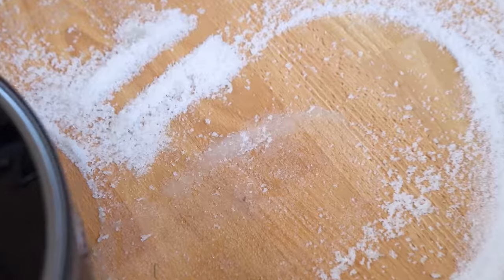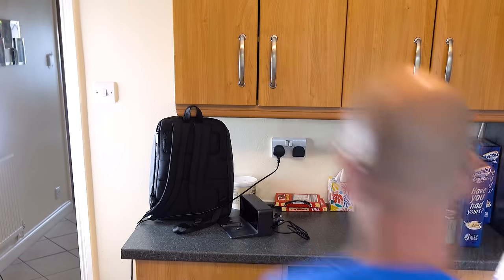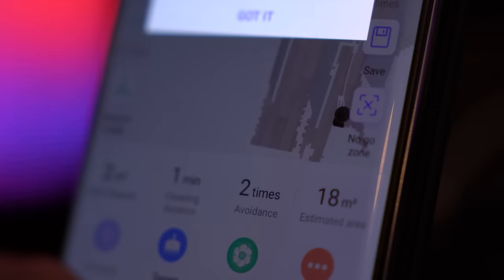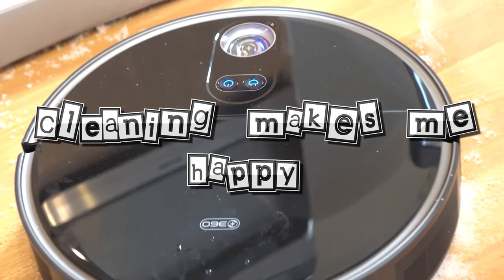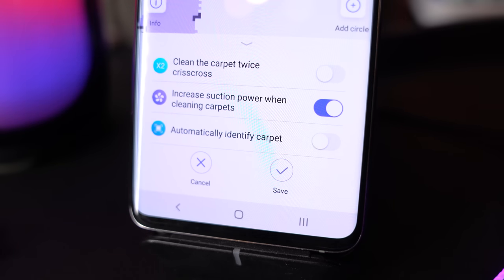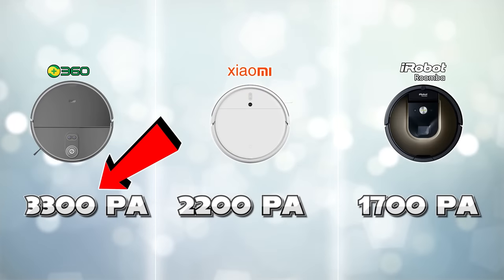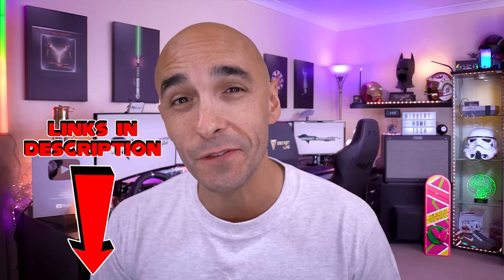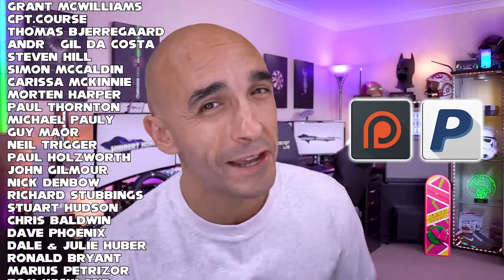360 Robovac Wrecked My House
I'm serious, I have mopped my house 4 times and the floor is still sticky.  The sugar has started to spread to other rooms.  Send help.

The S10 Robovac from 360 Smart Life is actually the best Robovac I've ever owned.  Putting wet sugar on the floor is a pretty dumb move and no robovac worth it's salt (boom) will shift it either.  I almost destroyed my Dyson before I realised I would have to spend several hours mopping it manually.

The 360+  S10 is my favourite Robo vacuum with mopping functionality that I've owned so far.  From unboxing to actual use it took me about 3 minutes to setup, and once it's mapped your house you can can leave it on a schedule to mop and vacuum without giving it another thought safe in the knowledge that it won't mop your carpets!

This is hands down the best robot vacuum to date.

MAINS SMART LIGHT SWITCH (no neutral required)
UK: Coming soon

MAINS SMART PLUG SOCKETS
US (US equivalent, doesn't work with Broadlink but does work with Alexa)

BROADLINK RM4 PRO HARMONY HUB ALTERNATIVE FOR SMART HOME TV CONTROL

E27 white temperature Zigbee bulb (works with Echo 4th gen)

E27 Best value for money RGB colour WIFI bulb (works with any Alexa device)

E27 Best Colour saturation Wifi bulb (LIFX works with any Alexa device)

GU10 White temperature Zigbee bulb (works with Echo 4th gen)

GU10 RGB colour Zigbee bulb (works with Echo 4th gen)